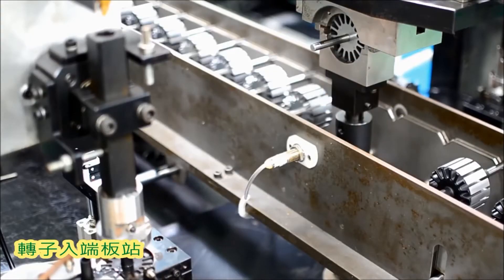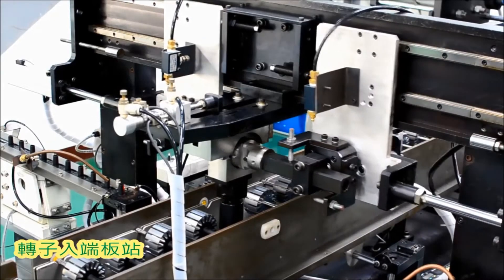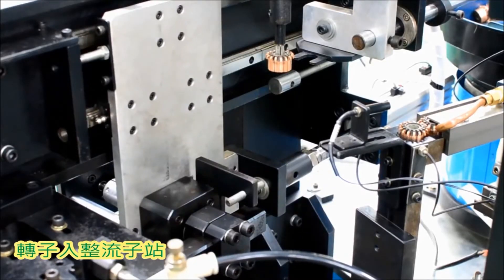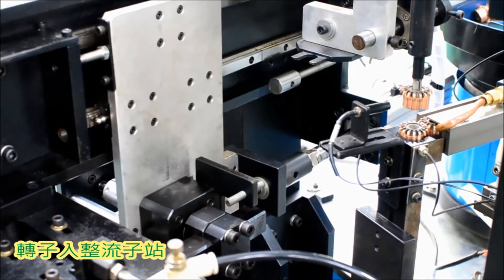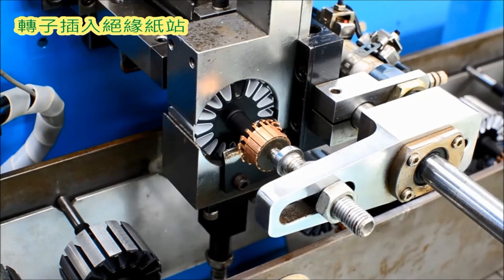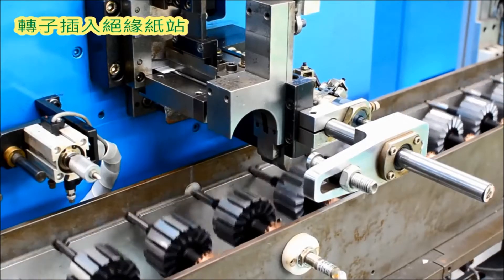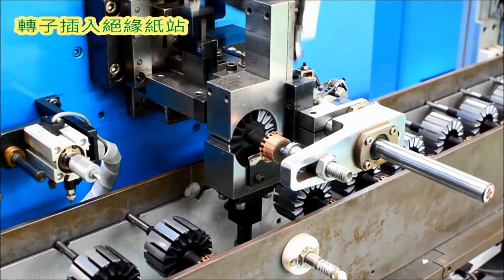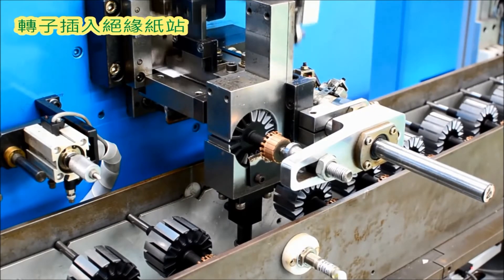Lutron-Ind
馬達製造的專家-路昌工業

路昌工業 (Lutron.ind) ~ 馬達生產製造設備的專家
Lutron Industrial Co., Ltd. is mainly engaged in R&D, Manufacture and Technical Service of Motor Produce Equipment and Test Instrument.